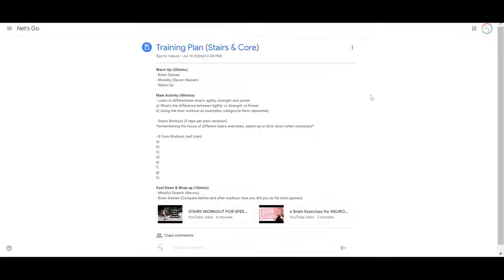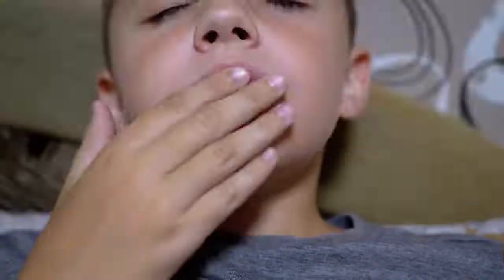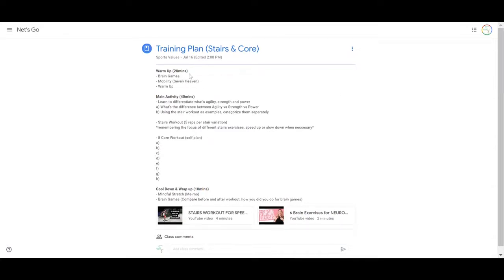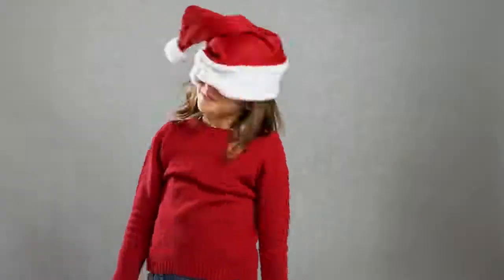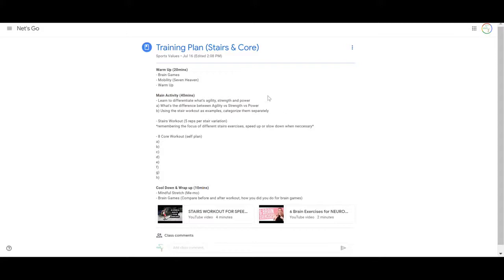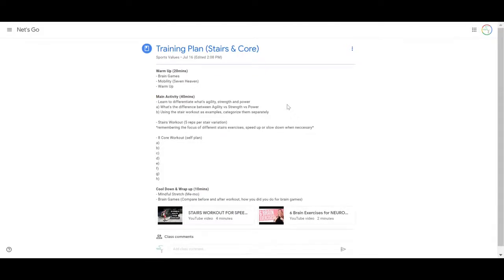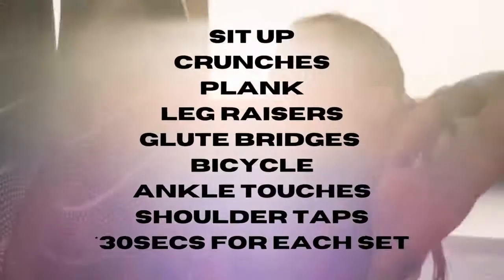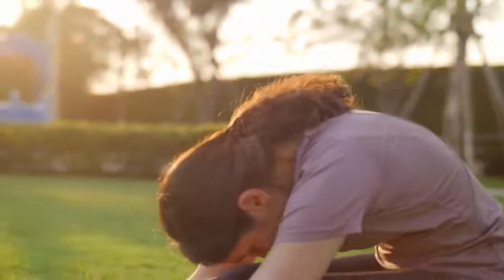How I ELEVATED & REPURPOSED a simple Stairs& Core Training!! Includes walkthroughs & change up downs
In this series of videos, I'm going to go through in detail, training sessions that I've conducted during this period. Hopefully they can give you more ideas on how and what you can conduct for your athletes when it comes to online trainings.

Today, we are going through a particular stairs & core session that I planned with brain games, fun physical warm up and added purpose of enabling my athletes to differentiate between agility vs strength vs power using a stairs workout. It will also teach you how to include self awareness into the session and also change ups/downs catering to different levels of athletes!

Enjoy & Keep Coaching!! :)